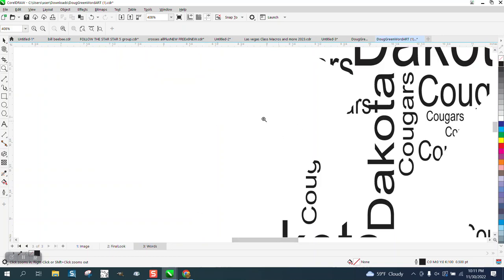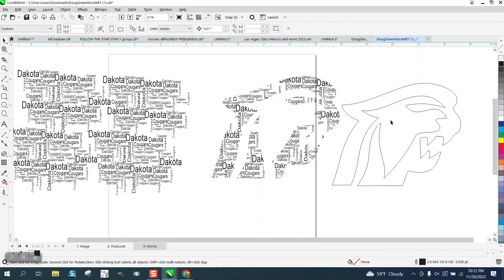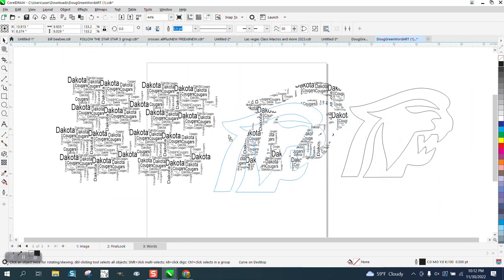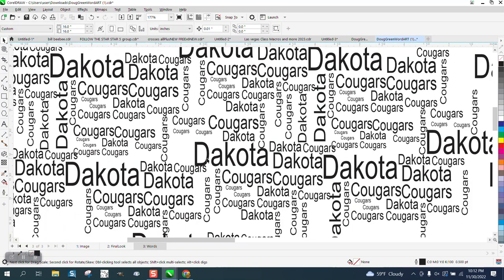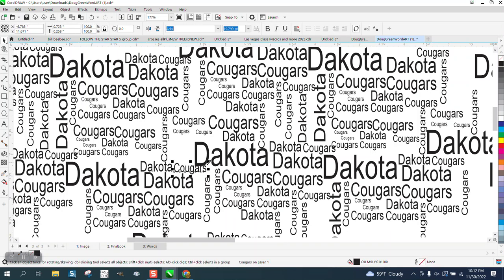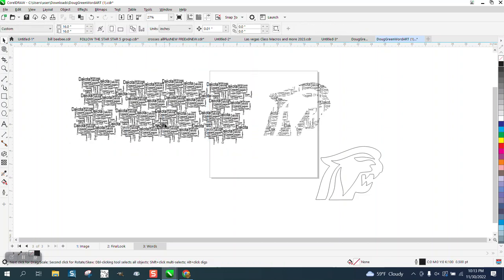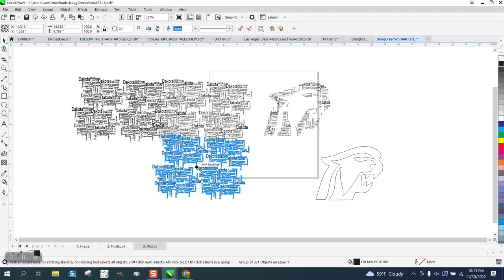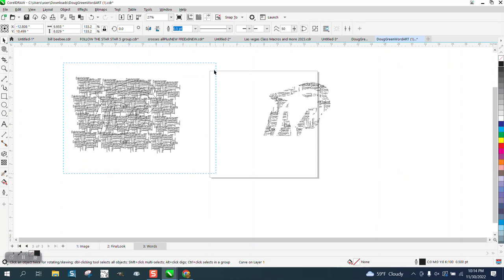Corel Draw Tips & Tricks Words in the shape of a cougar